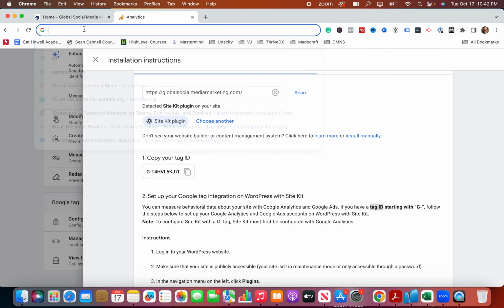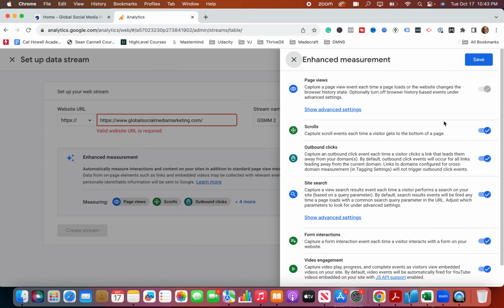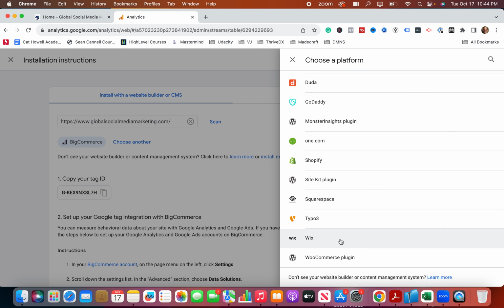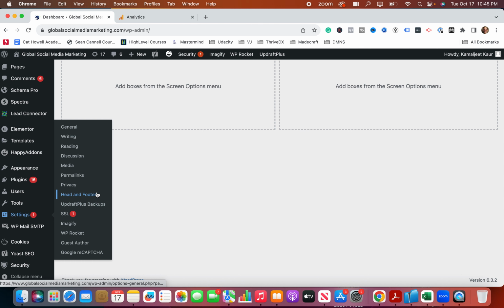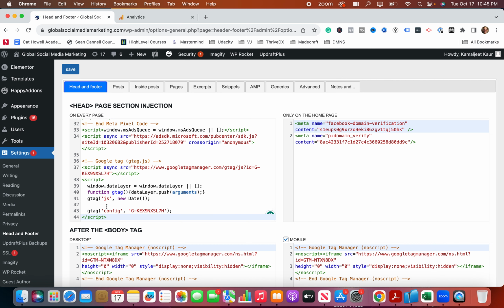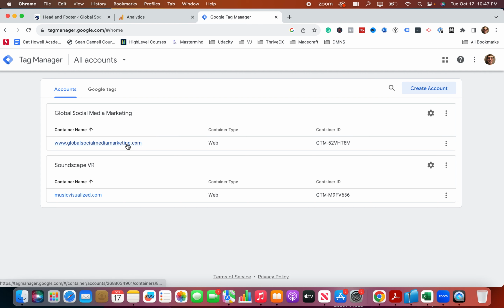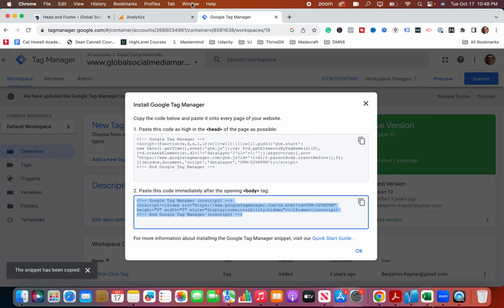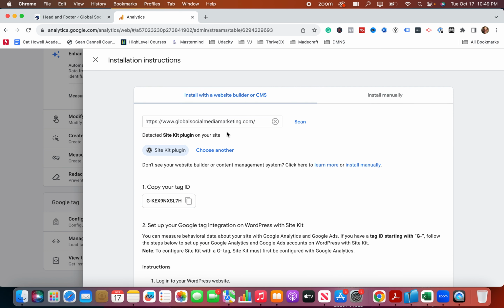How To Install Google Analytics 4 Tracking Code